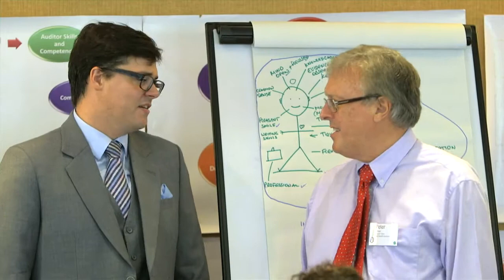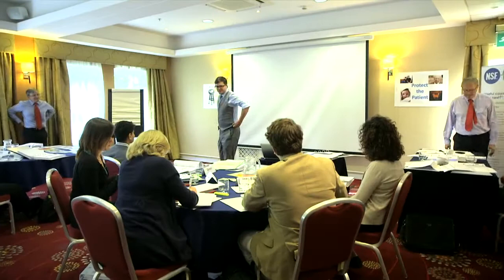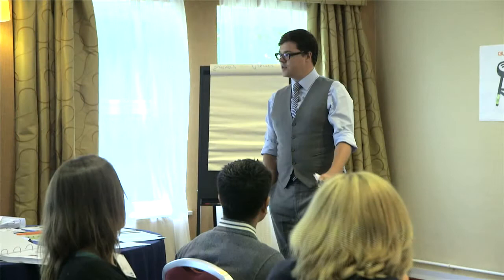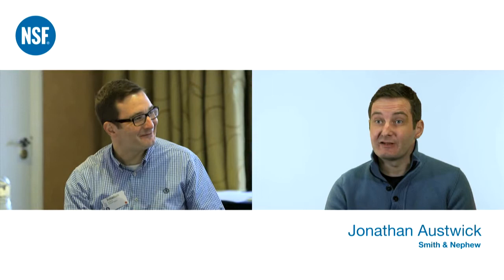Pharmaceutical GMP Audits and Self-Inspections (short) | Pharma Biotech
NSF International and the Chartered Quality Institute (CQI) and International Register of Certificated Auditors (IRCA) developed the world’s first internationally recognized and certified course for pharmaceutical auditors, using GMP as the audit standard. Watch this three-minute-long video to find out what NSF instructors, CQI and IRCA and course attendees have to say about the benefits of joining the Pharmaceutical GMP Audits and Self-Inspections GMP PQS Lead Auditor course.